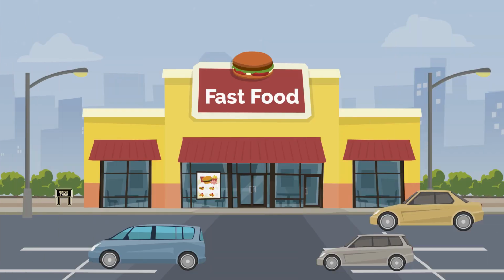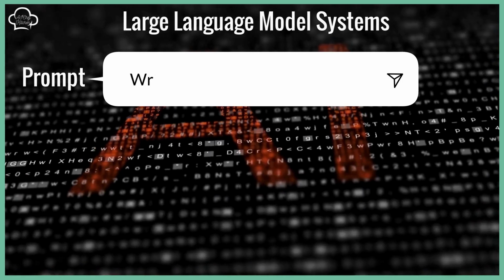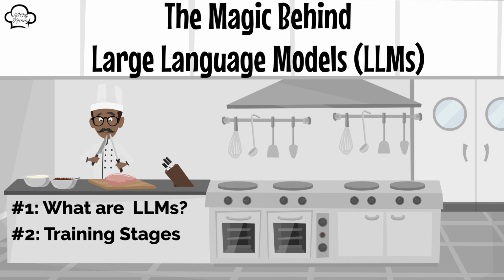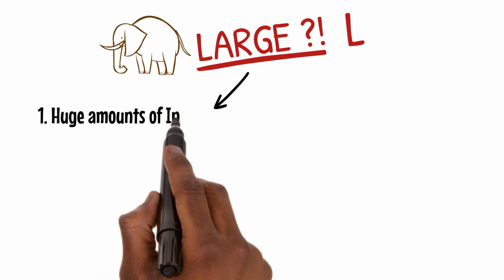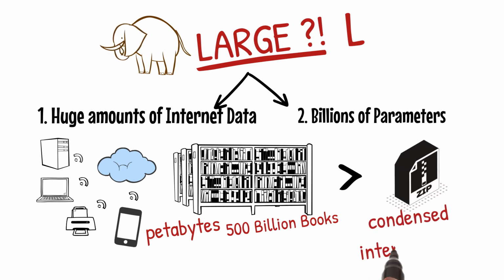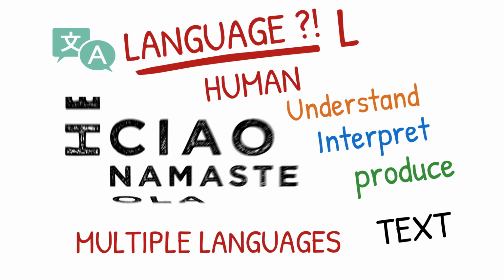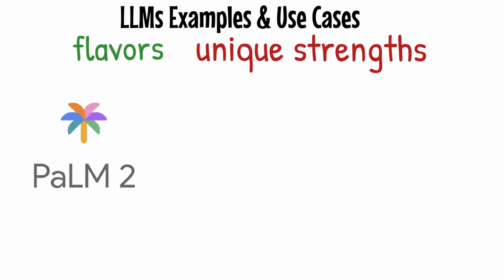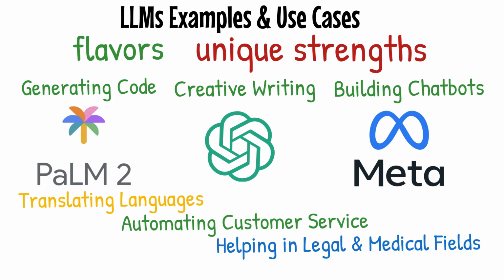What are Large Language Models & How It Works? | Module #1 | Kola Olayinka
Curious about how Large Language Models (LLMs) work behind the scenes?

In this video, we break down the magic of LLMs like ChatGPT and Google Bard, explaining how they generate text responses so quickly. From pre-training to fine-tuning and reinforcement learning, you'll get a clear understanding of the stages involved in developing these powerful AI systems.

Whether you're new to AI or looking to deepen your knowledge, this video offers an easy-to-follow explanation of LLMs and their applications.

This video is about What are Large Language Models & How It Works? | Module #1, But It also covers the following topics:

Large Language Models Explained
What are LLMs
How LLMs Work

Video Title: What are Large Language Models & How It Works? | Module #1 | Kola Olayinka

✅ About Kola Olayinka:

I'm Kola, your AI Chef. Join me on this AI journey where we unravel the incredible potential of AI with our video animations as your visual guide.

Whether you're an AI enthusiast or just curious about the future, our videos are designed for you. Let's learn together and break down complex topics by using simple analogies that we can all relate to.